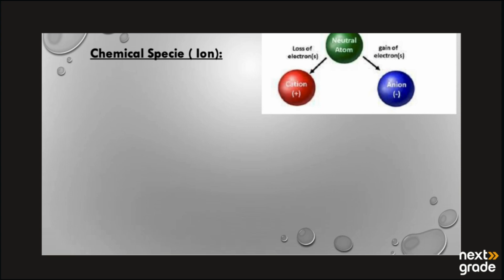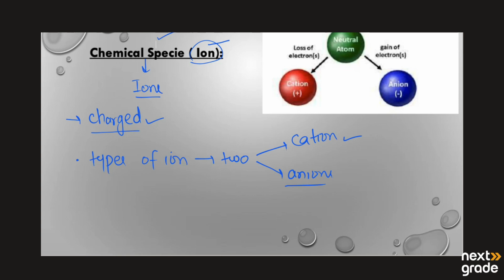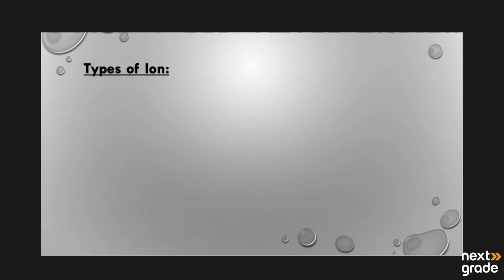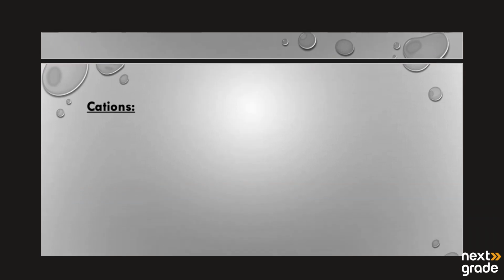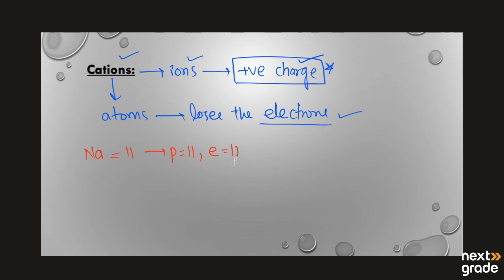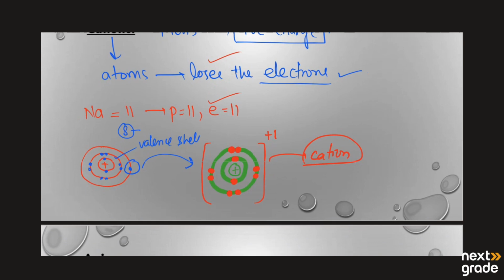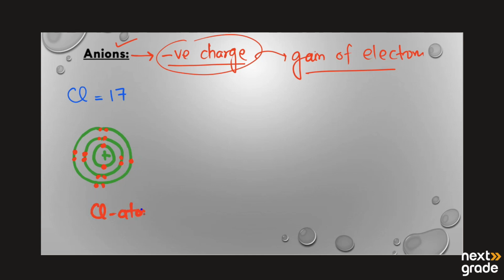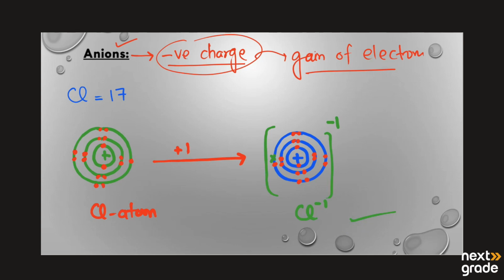Distinguishing Molecular Ions and Free Radicals | Grade 9 Chemistry | Lecture 16